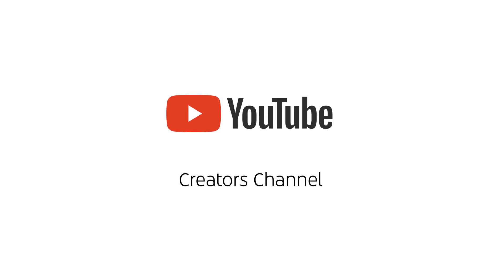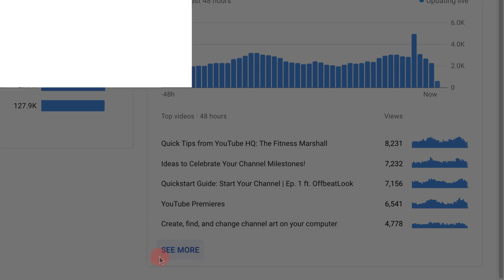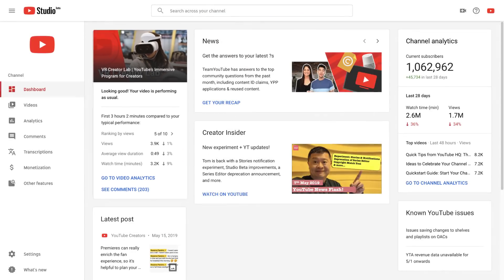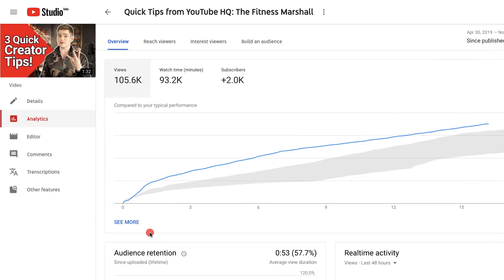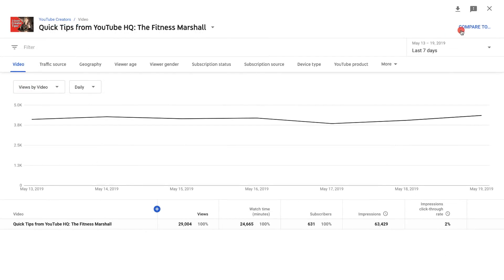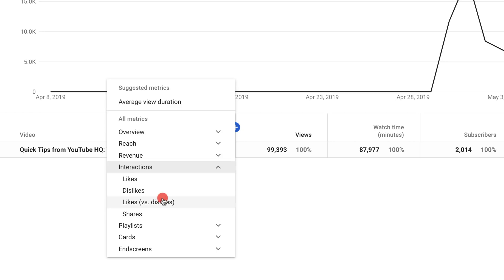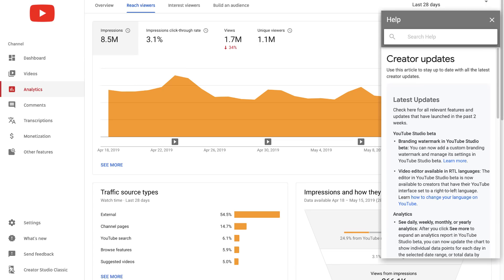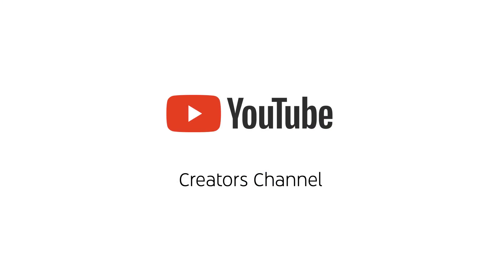Advanced New Features in YouTube Studio Analytics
Dig deep into the helpful new features of YouTube Analytics, including realtime reports, custom groups, and automatically generated insights. You can now see how your latest video is performing compared to your other, recent uploads -- and even compare the performance of groups of videos with one another.